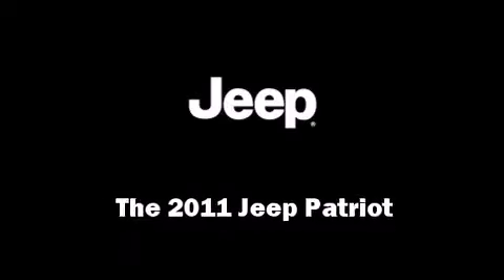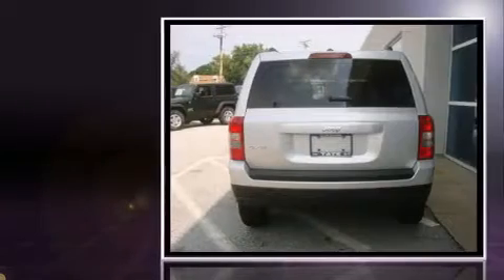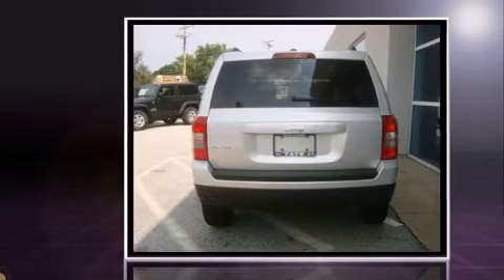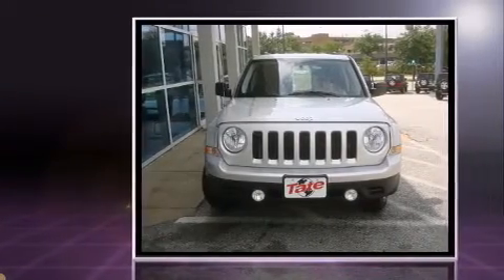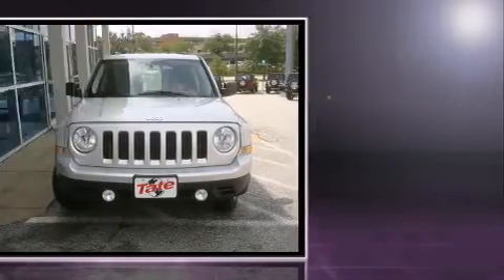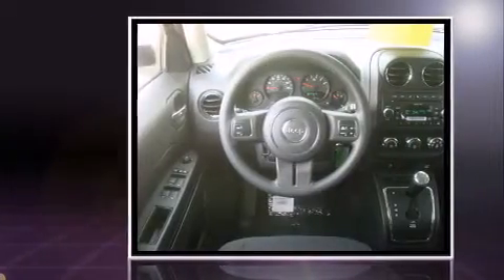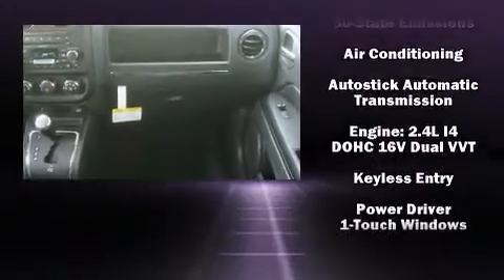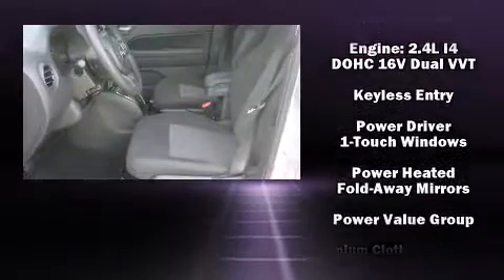2011 Jeep Patriot Sport in Glen Burnie, MD 21061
Take command of the road in the 2011 Jeep Patriot. Under the hood you'll find a 4 cylinder engine with more than 170 horsepower, providing a smooth and predictable driving experience. Four wheel drive allows you to go places you've only imagined. All of the premium features expected of a Jeep are offered, including: 1-touch window functionality, variably intermittent wipers, an automatic dimming rear-view mirror, an outside temperature display, front bucket seats, remote keyless entry, and cruise control. In the event of a rollover collision, side curtain airbags provide additional protection for outboard seated passengers. We pride ourselves in consistently exceeding our customer's expectations. Please don't hesitate to give us a call.